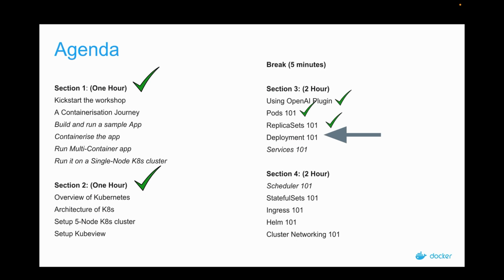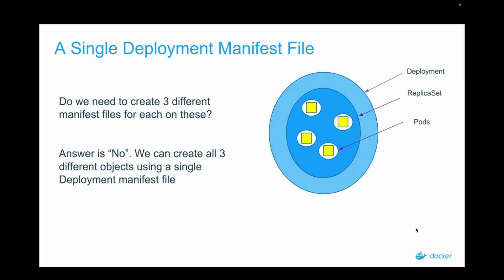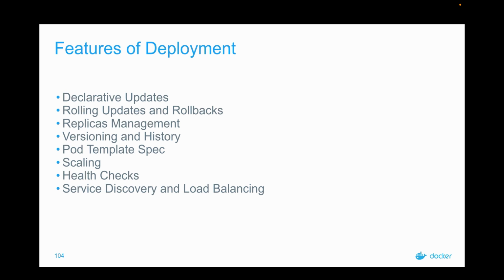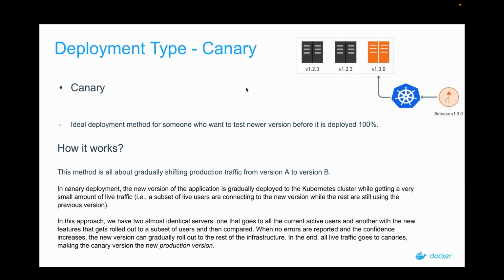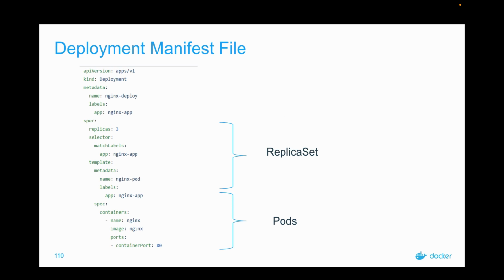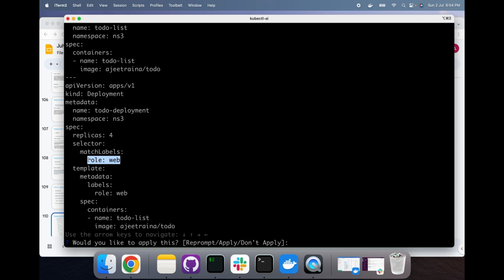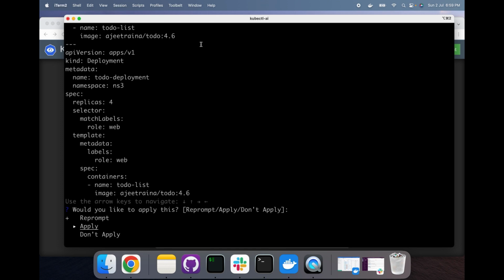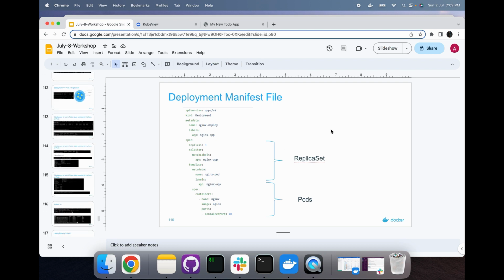Kubernetes Deployment Explained in 20 Min with YAML using OpenAI by Docker Captain Ajeet Singh Raina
- Kubernetes Deployments offer a robust and flexible mechanism for managing and deploying your applications. They simplify the process of updating and scaling your application, provide versioning and rollback capabilities, and ensure high availability and reliability in your Kubernetes cluster.

Kubernetes Deployments offer several key features that simplify the management and deployment of applications:
- Declarative Updates: Deployments enable declarative updates to your application's configuration. You define the desired state of your application, and Kubernetes handles the details of updating and maintaining the desired state.
- Rolling Updates and Rollbacks: Deployments facilitate rolling updates, allowing you to update your application without incurring downtime. During a rolling update, new Pods are created with the updated configuration while the existing Pods are gradually terminated. If an update causes issues or failures, you can easily rollback to a previous known stable version.
- Replica Management: Deployments manage ReplicaSets, which ensure a specified number of replica Pods are running at all times. Deployments automatically handle scaling the number of replicas up or down based on the desired state, enabling easy horizontal scaling of your application.
- Versioning and History: Deployments maintain a history of all changes made to your application's configuration. Each update creates a new ReplicaSet with a different version. This history allows you to view and manage different versions of your application and easily roll back to a previous version if needed.
- Pod Template Spec: Deployments define a Pod template that specifies the desired configuration for the Pods managed by the Deployment. This template includes details such as container images, resource requirements, environment variables, and more.
- Scaling: Deployments support scaling the number of replica Pods up or down based on your application's requirements. You can scale a Deployment by updating its configuration or using the kubectl scale command.
- Health Checks: Deployments can perform health checks on Pods to ensure they are running correctly. Health checks include readiness probes to determine when a Pod is ready to serve traffic and liveness probes to detect when a Pod needs to be restarted.
- Service Discovery and Load Balancing: Deployments can be exposed using Services, which provide stable network endpoints for accessing the Pods. Services enable load balancing and automatic service discovery within the cluster.

# Using Kubectl OpenAI Plugin

$ kubectl ai "Create a namespace ns3, create a Pod with container named todo-list using ajeetraina/todo as Docker image, create a deployment by name todo-deployment, that manages 4 replicasets of the container image, then replicaset should manage Pods with the label role:web"

The above manifest file includes sections that defines a Deployment named "todo-deployment" within the "ns3" Namespace. The Deployment manages the creation and scaling of a ReplicaSet, ensuring that four replica Pods are running.
The Deployment selects Pods based on the label selector role: web. The Pod template within the Deployment specifies a container named "todo-list" with the image "ajeetraina/todo".